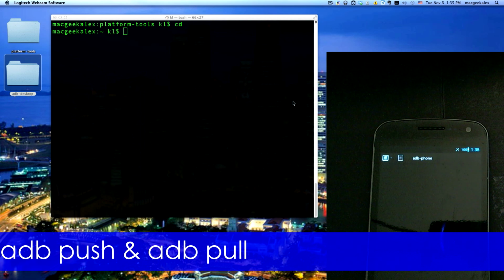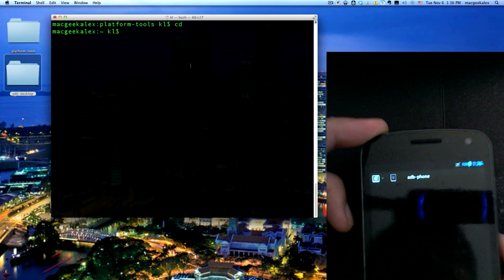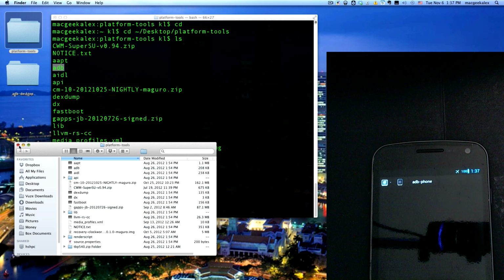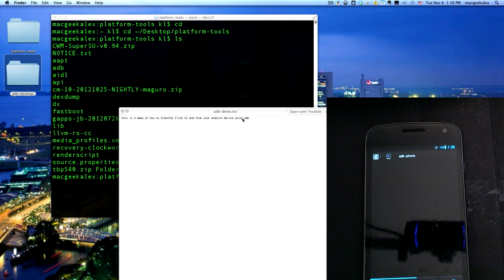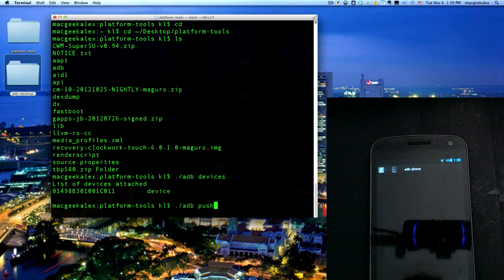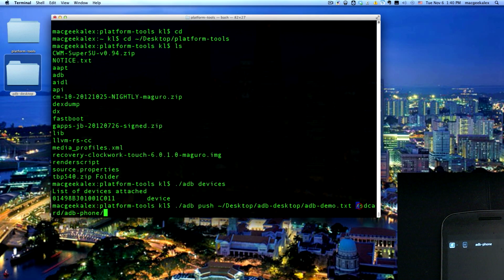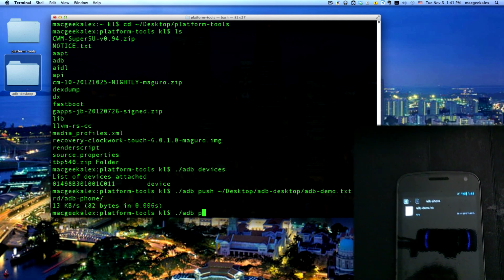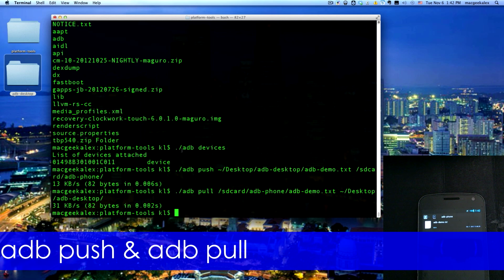Transfer files using adb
There are many ways to transfer files between the Mac and your Android device -- Wi-Fi, and Android File Transfer being the two most popular ones. I like to use adb from the Android-SDK platform-tools. It's quick, easy and hassle free. Check out the video to learn sharpen your terminal chops for seamless file transfer!

***WATCH IN 1080P AND FULL SCREEN FOR BEST RESULTS!!***